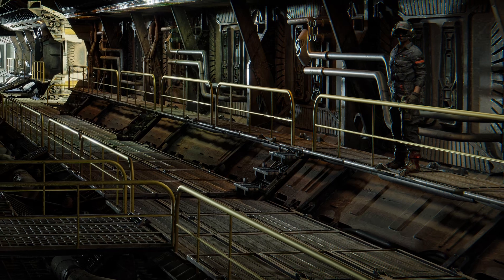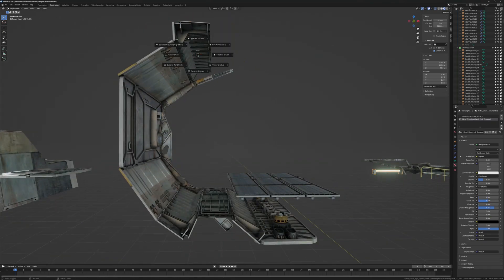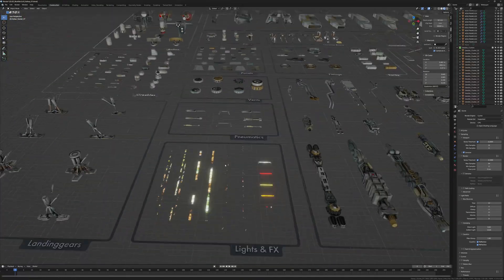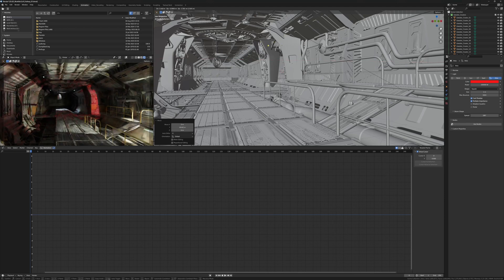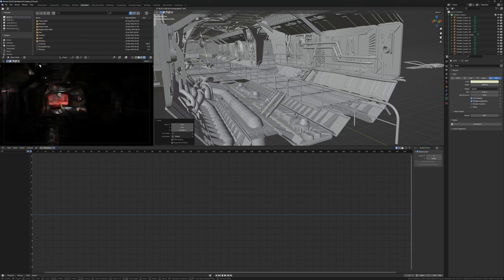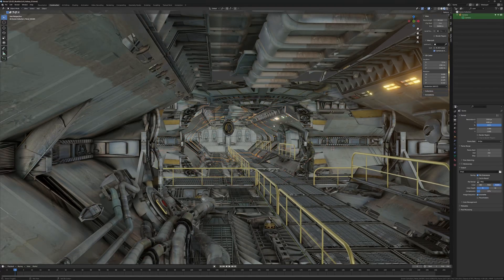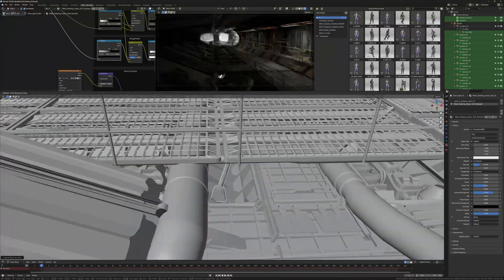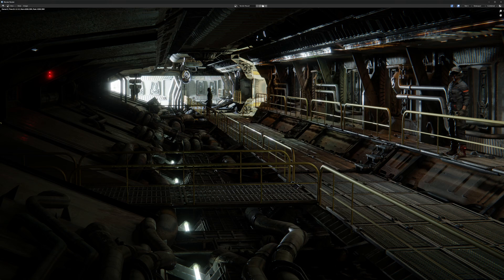Making a quick sci-fi corridor in Blender 3D (4K) - Technouveau 0004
Here is my Blender workflow for creating a quick sci-fi corridor. I will discuss my general process, thoughts and design principles during the video.

I'm a Danish designer and art director with 20 years of AAA games industry experience, on a mission to celebrate, foster and empower creativity, imagination and ingenuity by sharing,  showcasing and discussing design thinking in every way possible.

In this video I will dive into the different thoughts and considerations I go through when doing design and concept work. Whether you're a seasoned concept artist, a graphic designer, or an aspiring digital painter or designer interested in learning and growing, this video will inspire introspection about your own workflow. You will learn trade secrets gained through a 20 year professional career as well as see me make classic creative and process mistakes alike. Perfect for concept artists, 3d artists, hard surface designers, environment artists, art directors, digital painters, industrial designers, and anyone looking to be inspired or to optimize their creative workflow.

Join me on the creative journey.

Let’s design the future!

'Vanguard' by Scott Buckley - Released under CC-BY 4.0.
Scottbuckley.com.au